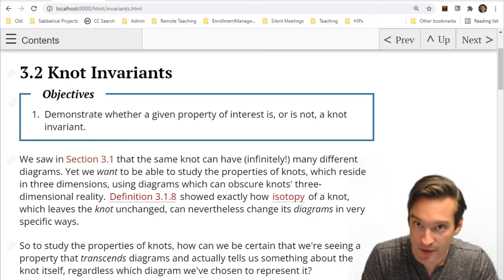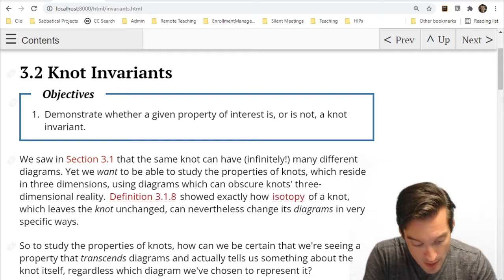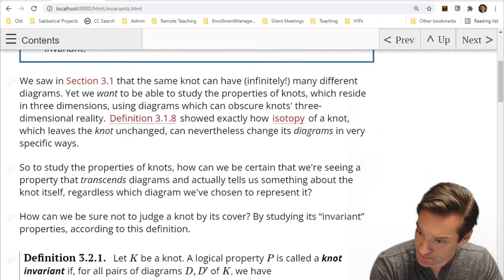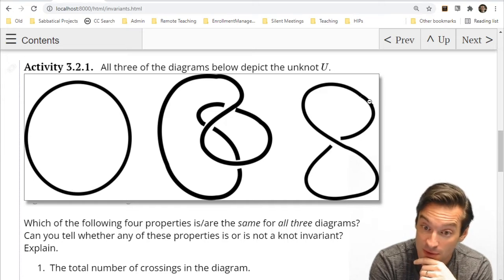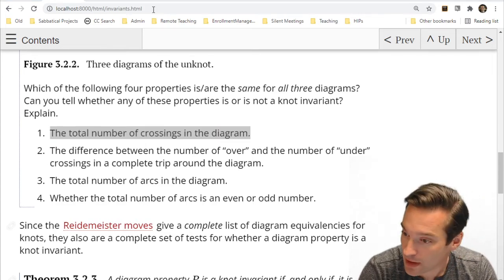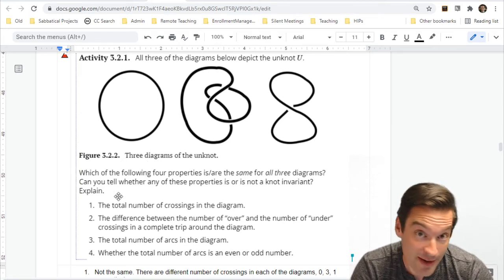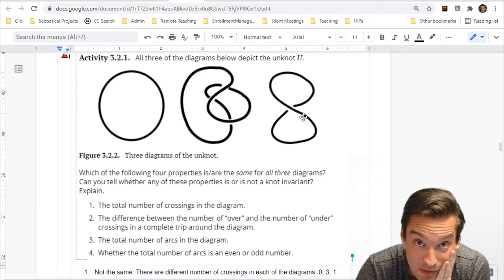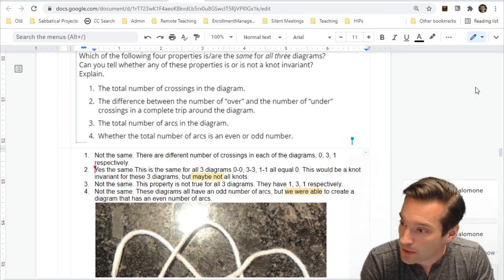596.3.2 C2 What is a Knot Invariant?